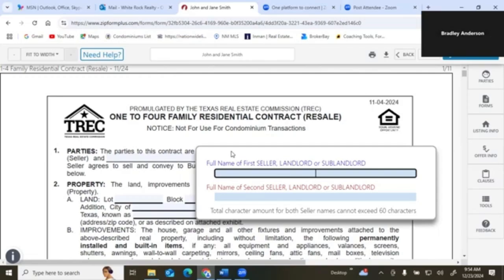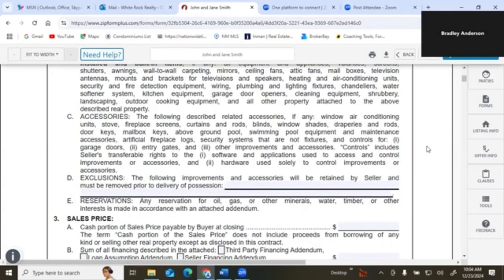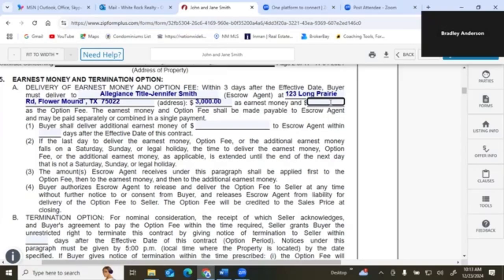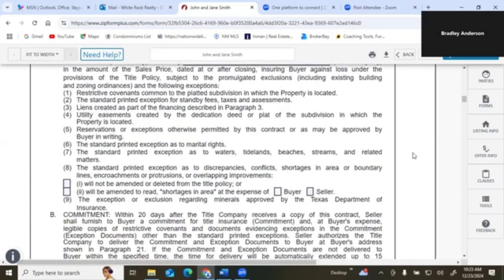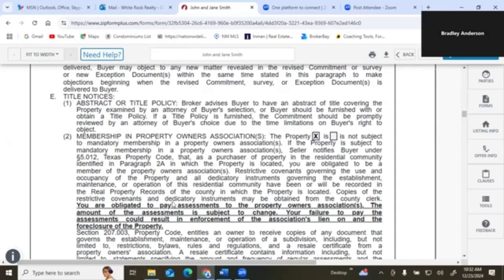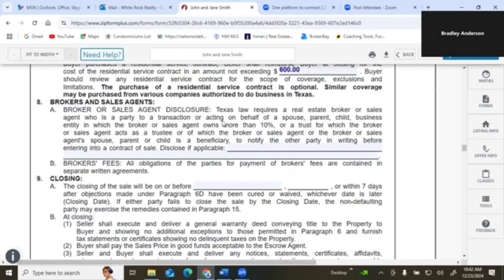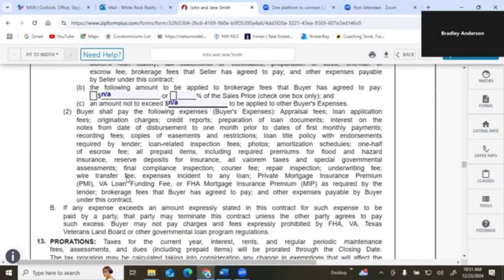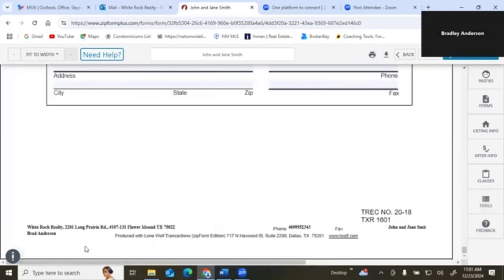Synmark SPLS: One to Four Family Contract Review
Take a moment to review this month's SPLS (Self-Paced Learning Series) on the One to Four Family Residential Contract. Staying familiar with this essential document is key to navigating transactions confidently and ensuring compliance. Please set aside time to review this video and revisit it monthly for ongoing mastery.